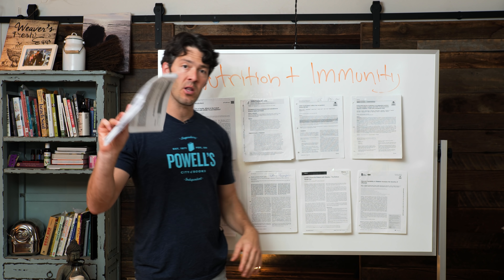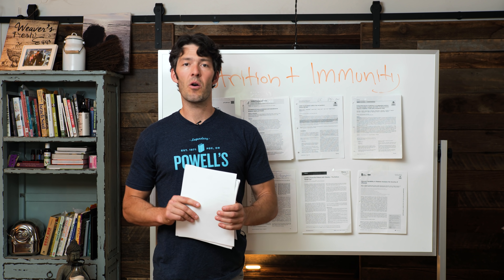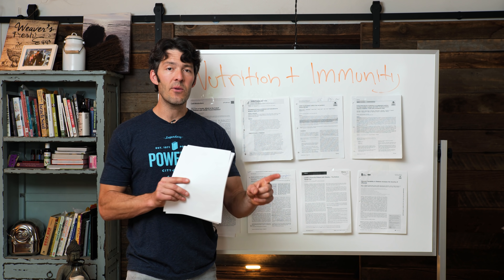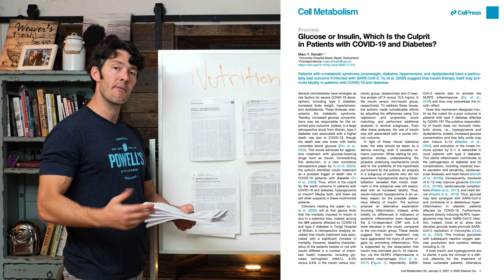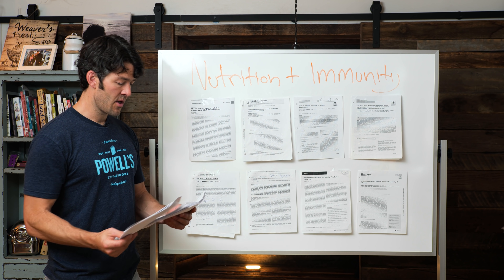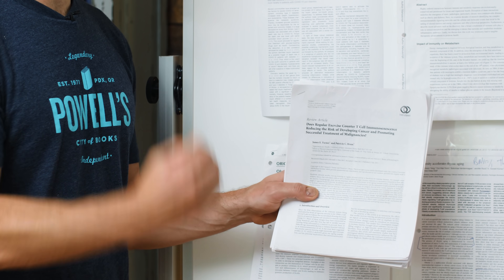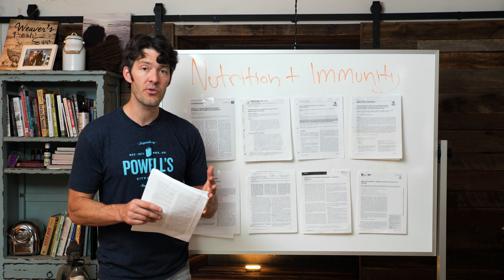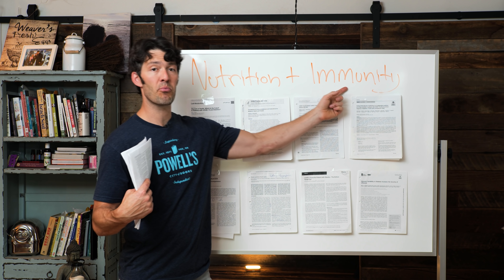Blood Sugar Issues, Obesity & Vulnerability to Corona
In today's video, we unpack the science about immunometabolism and it's connections with severe outcomes of the C Rona Virus.

Show Notes